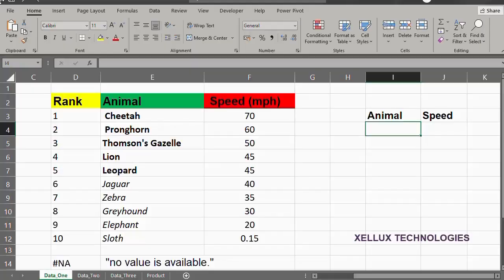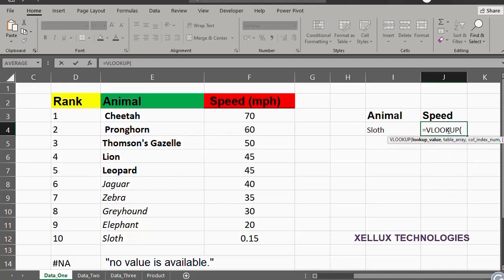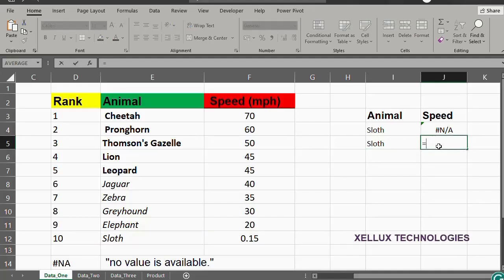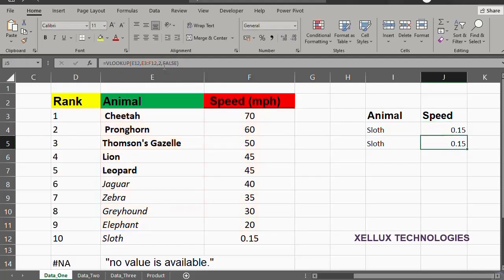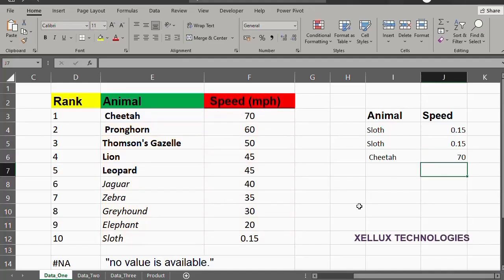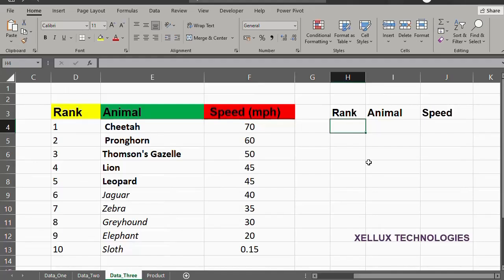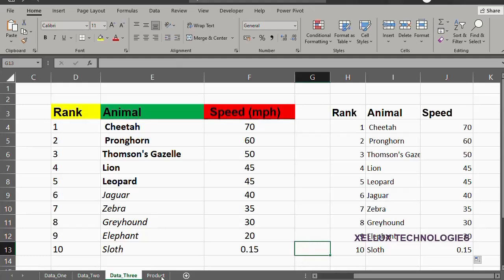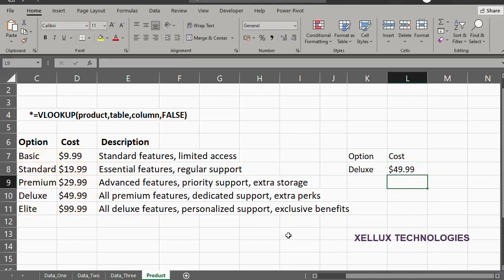VLOOKUP formula in Excel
VLOOKUP is a powerful function in Excel that allows you to look up and retrieve data from a table or range based on the value in the first column of the table.
Stay ahead in the competitive job market by enrolling in ' Xellux Technologies' cutting-edge data analytics course today.

Click & DOWNLOAD the Free Excel file for this video automatically no email is needed

*Unlock Your Potential with Xellux Technologies!*

Are you an absolute beginner looking to acquire job-ready skills? Look no further!

Why Choose Our Virtual Individual Classes?

- *One-to-One Interactive Sessions:* Get personalized attention and support.

- *Learn at Your Own Pace:* Understand concepts thoroughly before moving on.

- *Freedom to Ask Questions:* No question is too small; clarity is our priority.

- *Proven Track Record:* Our global students from the UK, USA, Canada, Turkey, Cyprus, Ireland, Ivory Coast, Nigeria, and more have achieved remarkable success.

- *Top-Notch Quality:* Experience unmatched quality in our virtual classes.

 What You’ll Gain:

- *Job-Ready Skills:* Learn practical skills that employers are looking for.

- *Confidence and Competence:* Build your confidence with hands-on practice.

- *Free Website Portfolio:* Free portfolio to host your projects at the end of your course for potential employers be it direct or remote taking your career to the next level.

 Don’t Just Take Our Word for It:

Hear from our satisfied students and see why they never regretted choosing Xellux Technologies.

Erase Your Doubts – Start Today!

*Xellux Technologies – Empowering You for Success*

Taking a course with us also means you are supporting our charity work and giving back to society

Data Analytics

Comprehensive training on data analysis techniques, tools, and methodologies.
Courses in Excel, SQL, Python, and data visualization tools like Power BI.

Data and Financial Analytics

This course is ideal for financial analysts, data analysts, accountants, and professionals looking to enhance their skills in data and financial analytics using a combination of powerful tools focusing on practical skills and techniques using Microsoft Excel, Power BI, and SQL. Participants will learn to collect, analyze, and visualize data to make informed financial decisions.

Practical Applications:
Case Studies: Apply learned skills to real-world financial scenarios.
Hands-On Exercises: Practice through practical exercises and projects.
Capstone Project: Integrate all tools and techniques learned to solve a comprehensive data and financial analytics problem.

Business Analytics

This comprehensive course equips professionals with the skills and tools to perform business analytics using Excel, Power BI, SQL, Streamlit, and Jupyter Notebook with Python. Participants will learn to collect, process, analyze, and visualize data to make data-driven business decisions.

Excel for Finance and Accounting

This course is tailored to equip finance and accounting professionals with advanced Excel skills and techniques. It focuses on practical applications and best practices for financial analysis, modeling, and reporting, enabling participants to enhance their efficiency and effectiveness in their roles.
Training in Microsoft Excel, SQL, Microsoft Power BI, Streamlit, and more.

Business Intelligence

In-depth courses on leveraging BI tools to extract actionable insights from data.
Training on Microsoft Power BI.

Data Science

Courses covering machine learning, statistical analysis, and big data technologies.
Training in Python & Python Libraries - NumPy, Pandas, SciPy, Scikit-Learn, TensorFlow, Matplotlib, Plotly, BeautifulSoup, Seaborn, Hadoop, Spark and more.

Specialized courses on AI and ML algorithms, neural networks, and deep learning.
Training on TensorFlow, Keras, PyTorch, and other AI frameworks.

Database Management

Courses on database design, administration, and optimization.
Training on SQL, MySQL, PostgreSQL, and NoSQL databases like MongoDB.

Software Development

Courses on software development methodologies, languages, and frameworks.
Training in HTML, CSS, JavaScript, Python Flask, and Django development practices.

These courses are designed to equip professionals with the skills and knowledge needed to excel in their respective fields, offering both theoretical and practical learning experiences.